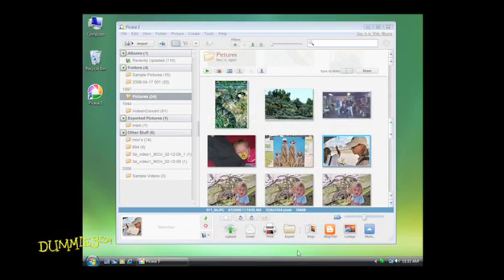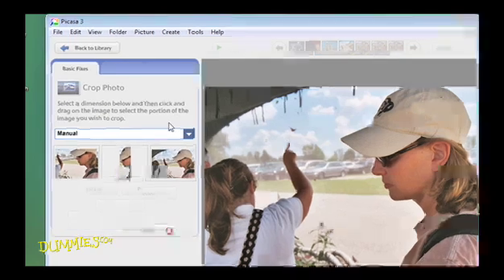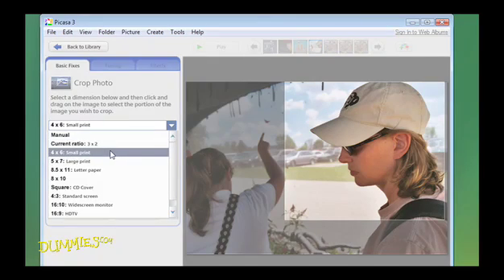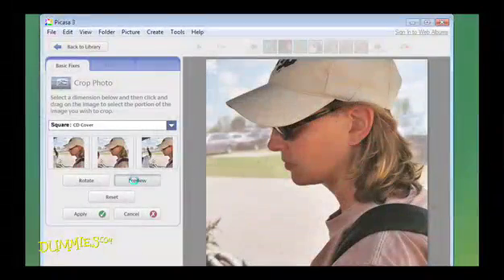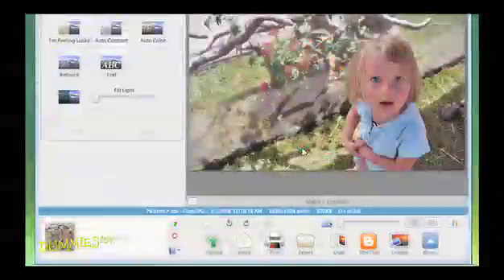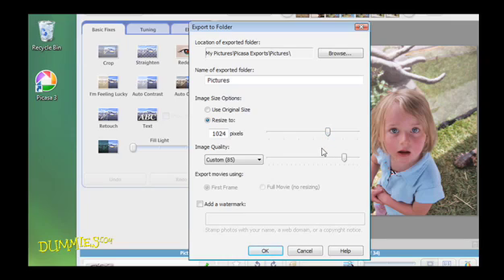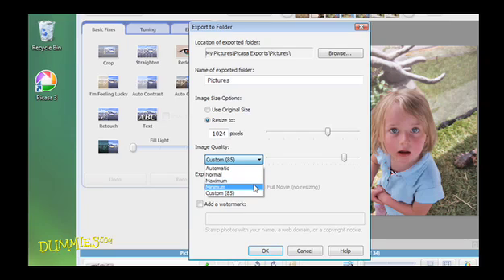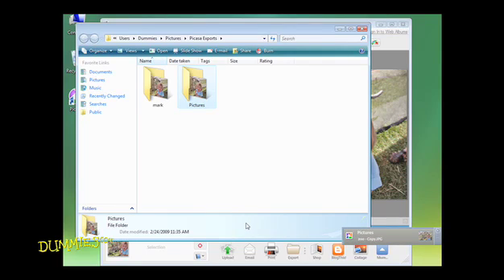How to Crop or Resize Pictures with Picasa For Dummies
Feature certain areas of your digital pictures by cropping out distractions with Picasa's photos editing tools. You also can adjust photo size by selecting your preferred dimensions and quality, based on pixel measurements.